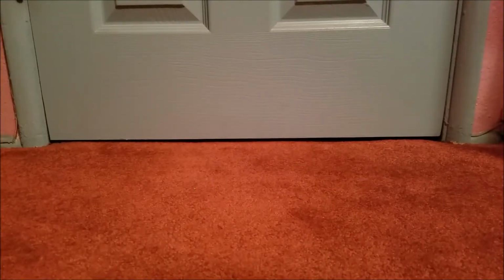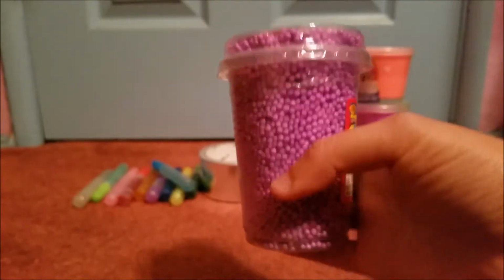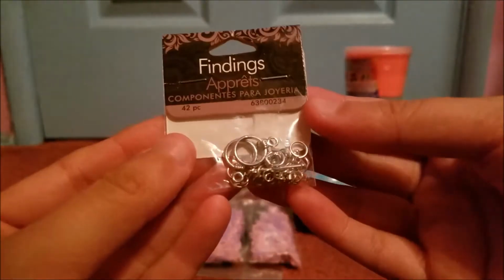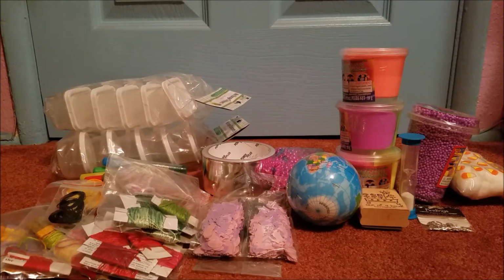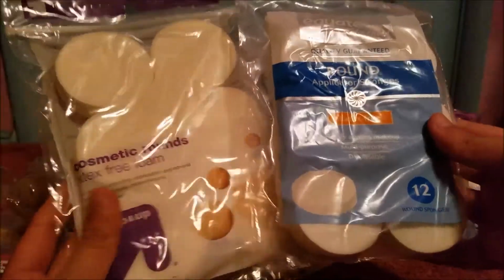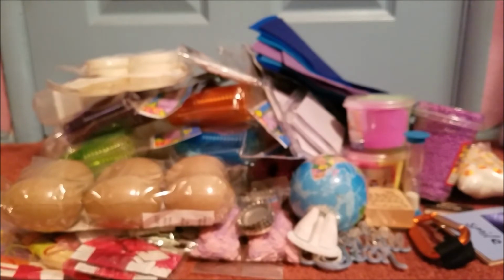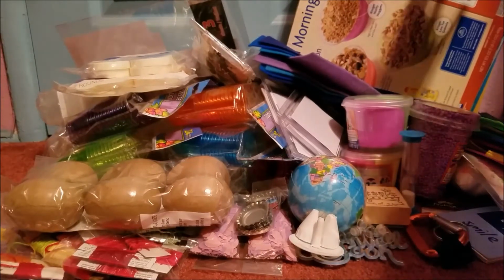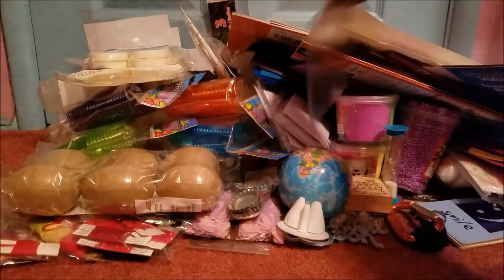*♥* VampS0ULAngel's Trades Part 1 {CLOSED} *♥*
♥~*~♥~*~♥ Open 4 Info. ♥~*~♥~*~♥

Hi everyone! Sorry I have been busy these past few weeks but I wanted to let you all know that even with the holidays coming up and w/work and soon to be juggling with school again; I still want to make time for myself with trades. Yes!, trades, you heard it, lol! I have a couple of things I would like to giveaway this year which rounded off to being more than just a few things so I decided to turn this into a trading event. :} No not all of this will be traded with one person, I decided to make this a two part video and see how this will work out. Hopefully this will be fine w/you and to anyone else who is interested. If not another opportunity will be held again in the future. Well, after reading all this if you are still interested please continue to read on, the rules will be down below.

*Rules*:
Must be 18 yrs or older or have parents permission to send mail.
Must be a crafter/artist (whether you work with polymer clay; drawing; painting; scrapbooking; sewing)
Must be able to ship first and send a tracking number, I will also do the same.
~These trades are open to U.S. entries and at least one slot open to international trading. (Keep in mind that package weight has to stay in the four pound area for international traders.)
~Considering making a trade here on YouTube, be sure to title your video, "Trade offer for VampS0ULAngel" and what it is you would like from my trades. (Once your video is posted definitely let me know by sending me a PM on YouTube or DM on Instagram or Crafty Amino, and I will get back to you.) :)
~I will be picking the trades that are the most appealing to me. Try not to be discourage if you are not chosen. (I will be doing this again in the future.)
~I am not responsible for a lost/damaged/stolen package. (Once it's sent it's out of my hands.)
~All packages will include surprise gifts; for each trades. ;)
~I will have 7 slots OPEN and will keep you updated until a slot is filled.
~I will CLOSE the trades once all slots are filled. (If for any reason a trade has not worked out, I will re open a slot until they are all filled, also IF I still have a lot left over I just might consider re opening some more available slots for trades to continue.)
~Once trades are CLOSED I will mentioned it in the title for both videos.

*What I'm looking for*
~Memo pads/Letters (Sanrio characters, or any others characters such as Rilkumma, Totoro, Circus bunny, the twin angels, pandas or any kawaii characters) ^.^
~Kawaii stickers (or puff) if you find any
~Felt patches (anything cute or Disney)
~cute scrapbook papers
~cute scrapbook stickers or memos (doesn't matter if it used for planners, I'll still take a look at it) :D
~I've always wanted to try those popin cookin kits (that would be awesome!)
~tea (any kind) (sugar free even better) :]
~confetti
~cute washi tapes
~canvas panels (the really small white skinny ones)
~Any small or medium size skinny wooden squares, circles, hearts would be cool too. (Would love to use these for resin use or polymer clay use for the future) :}
That's it! These are some of my interests that I am currently looking for, it doesn't have to be the whole list lol. :)

Sorry I know that was a lot of reading but thanks again for reading. Alright everyone looking forward this. :D

Songs that were used in this video are credited to:
Speakeasy in Crescent City (Sting), Voyeur (Sting) by Jingle Punks